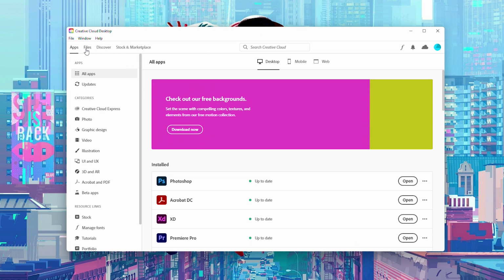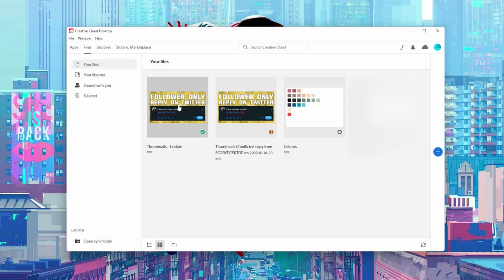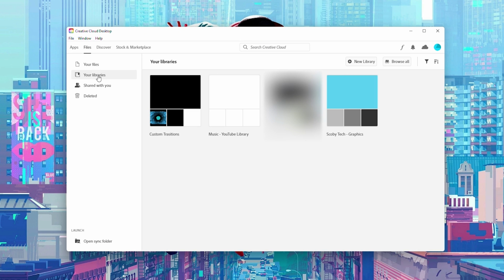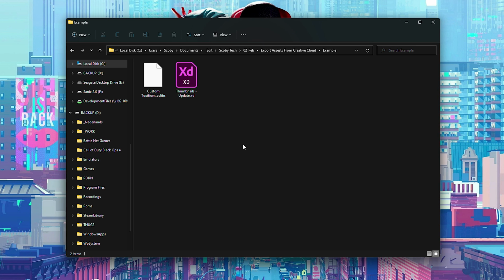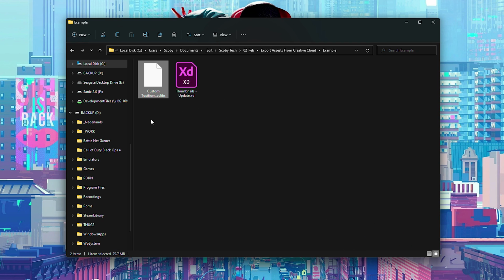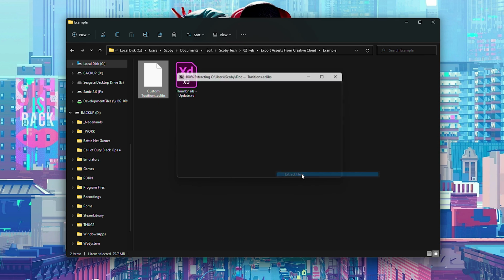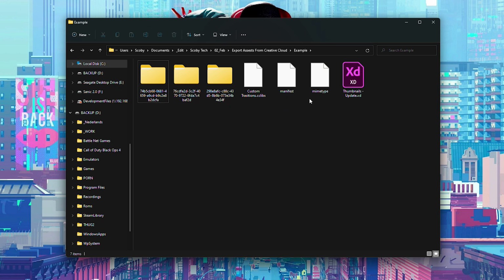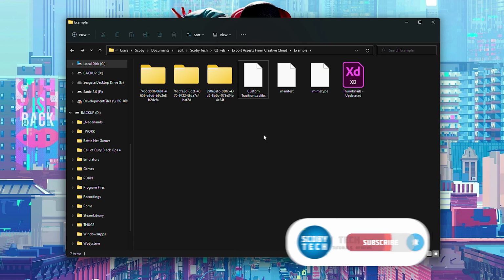Download Adobe CC Files/Libraries From Cloud to PC! [Extract .cclibs Files]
Hey, guys, my name is Scoby Tech and in today's video, I am going to be showing you how to download files and libraries from your Creative cloud App!

0:00 Intro
0:17 Open Adobe Creative Cloud Application
0:31 Download Adobe CC Files
0:53 Download Adobe CC Libraries
1:26 Open Adobe CC Files
1:47 Extract .cclibs files
2:47 Memberships and Outro